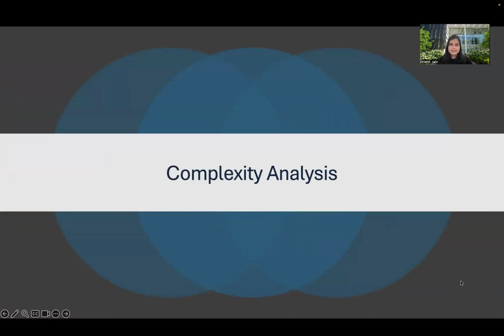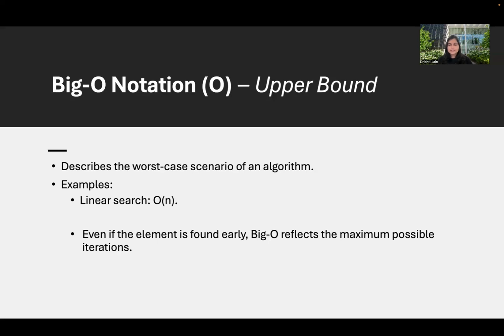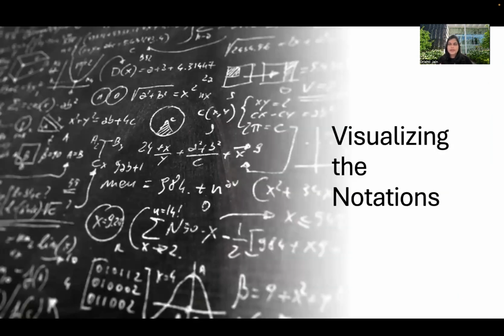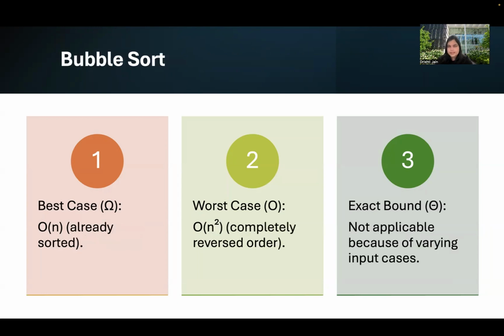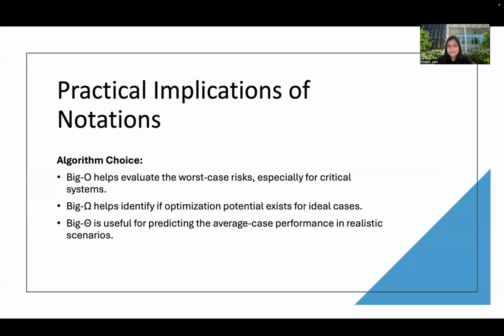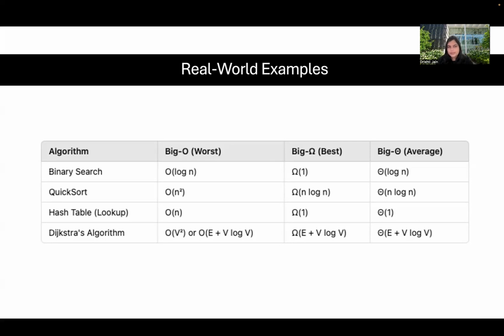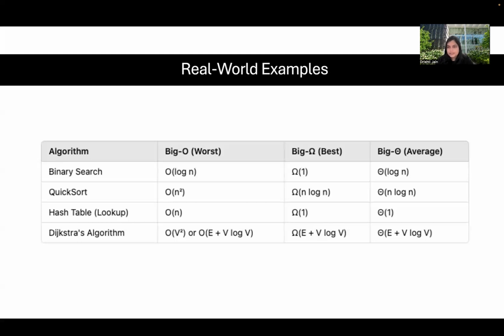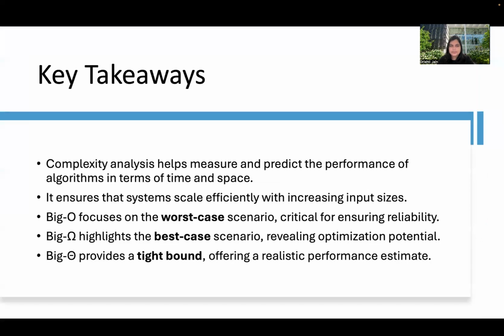Complexity Analysis : Advanced Data Structures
Importance and applications of advanced data structures in computer science.

Learning Objectives: Gain foundational understanding of data structures, efficiency, and applications.

Subsections:
o Complexity analysis.
o Real world examples walkthrough of Complexity analysis.